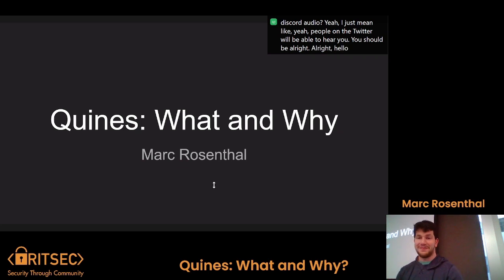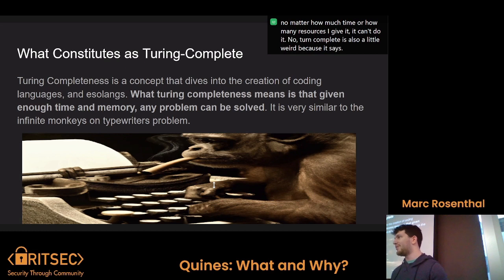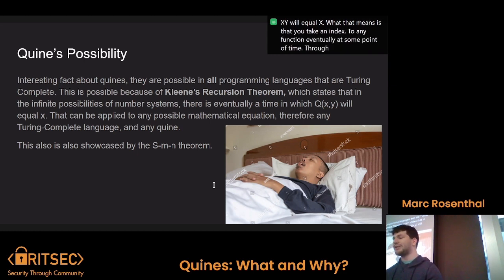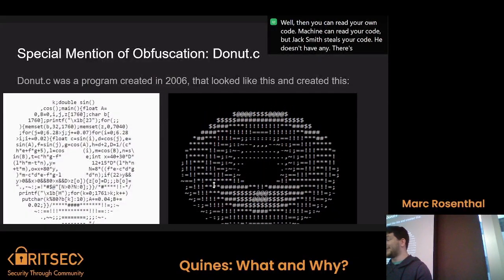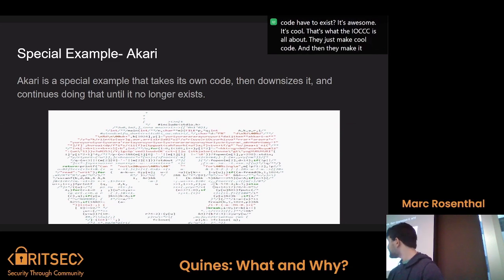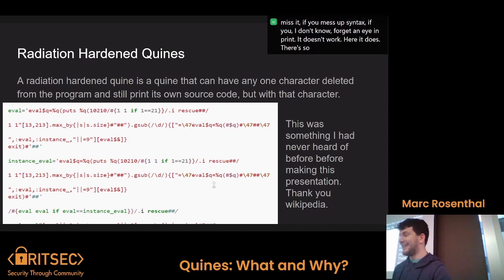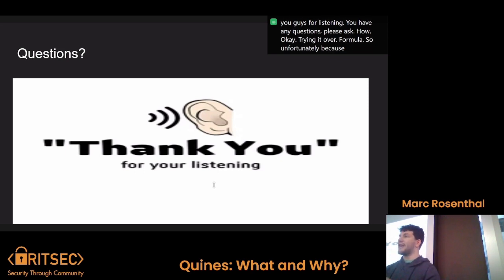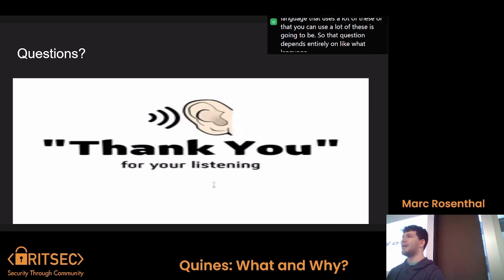Quines: What and Why - Marc Rosenthal